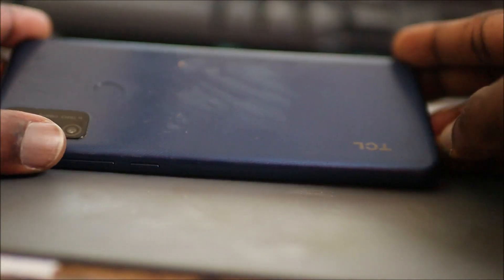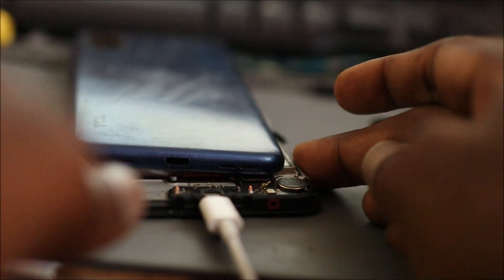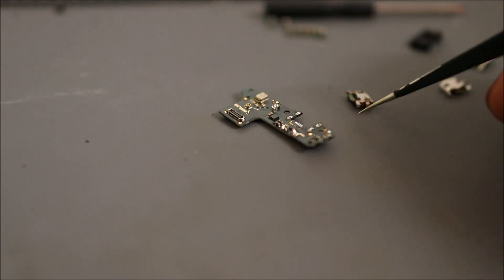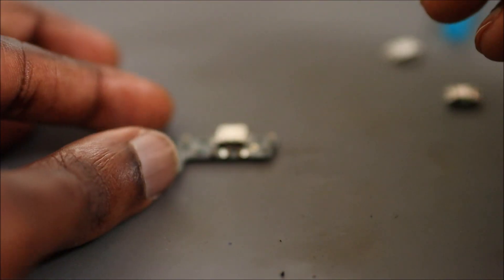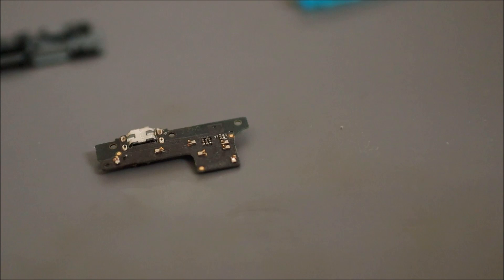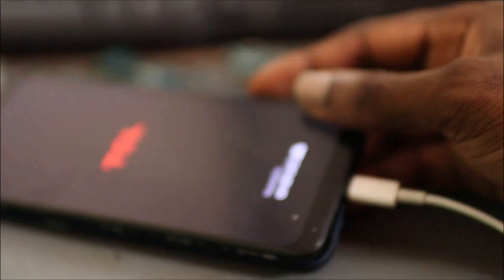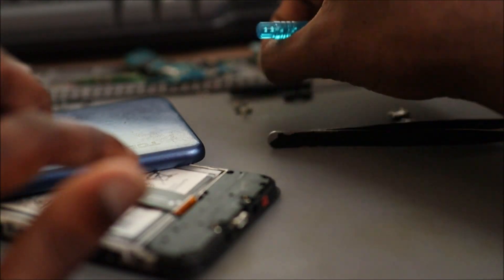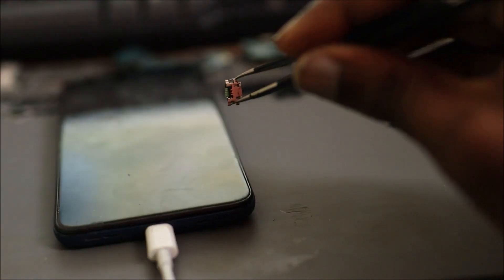TCL 20ex port replacement- TCL phone charging port replace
TCL 20ex port replacement